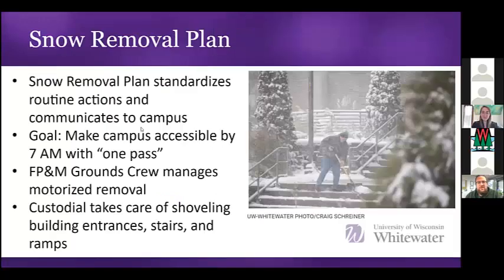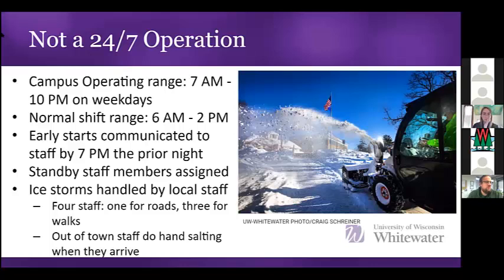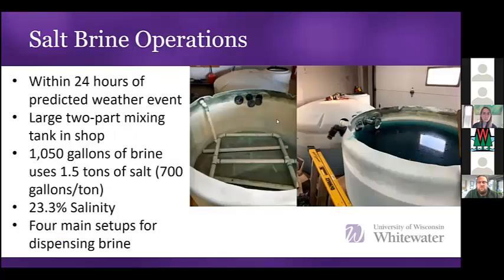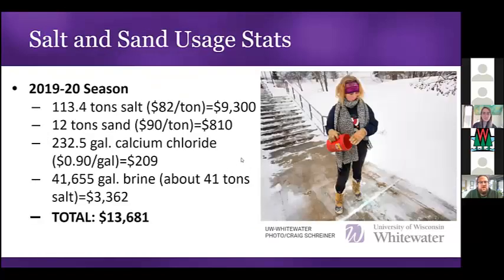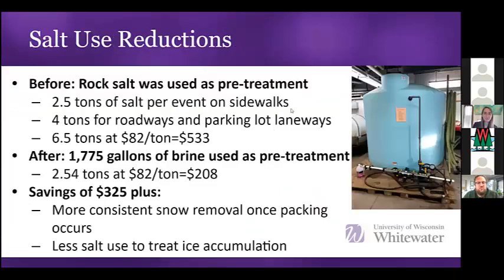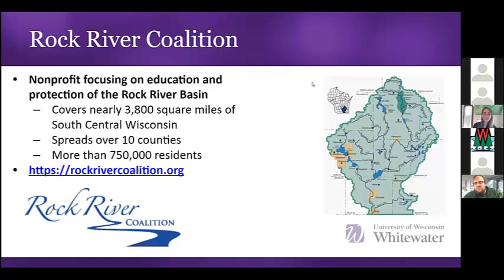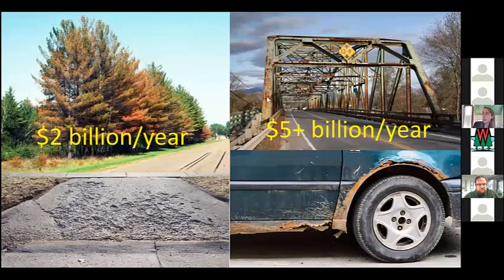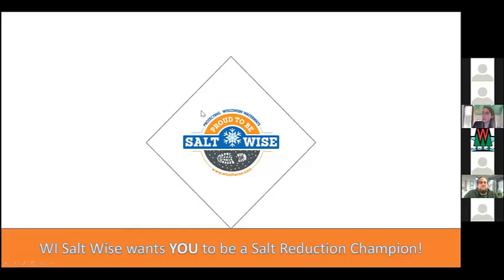UW-Whitewater's Salt Reduction Success Story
Learn about the salt reduction successes at UW-Whitewater.